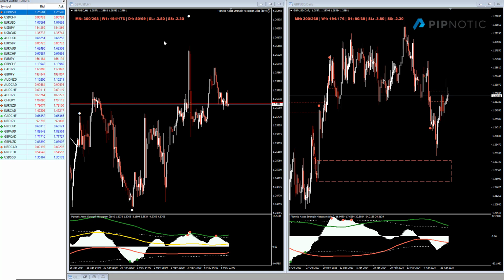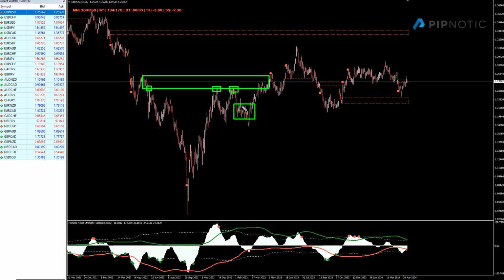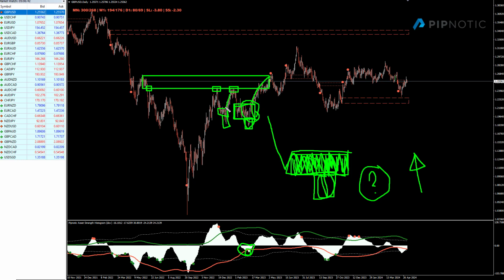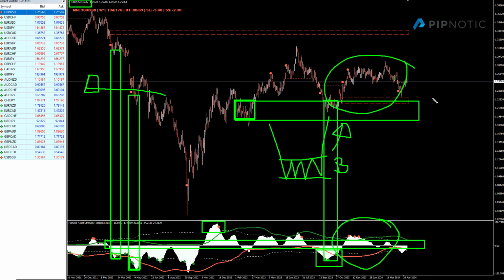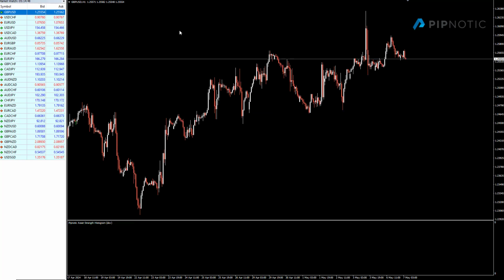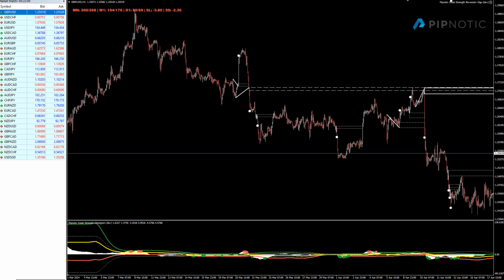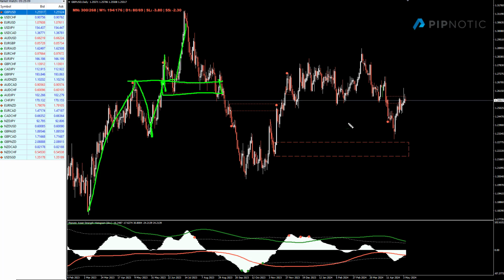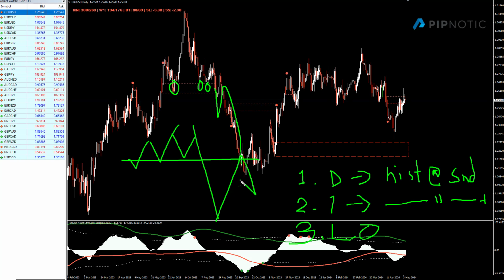Pipnotic buy and sell zone update 7th May 2024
Hey folks,

In this video, I'll go through some ideas about how we can use the software available to us. The SnD software and Histogram were created to compliment each other, which they do very well, when you understand how to pair them. It's actually a rather beautiful marriage. I hope this video helps you understand how to use them together.